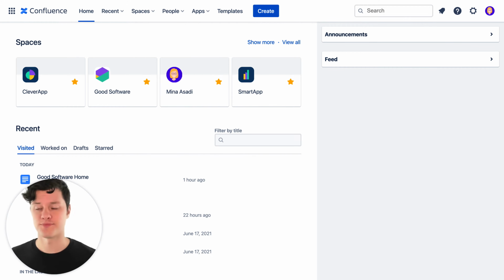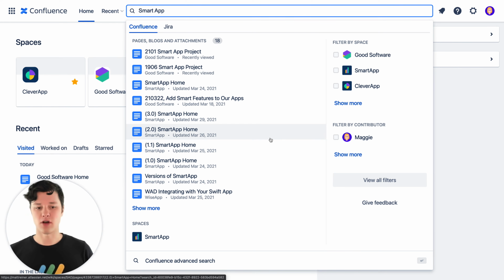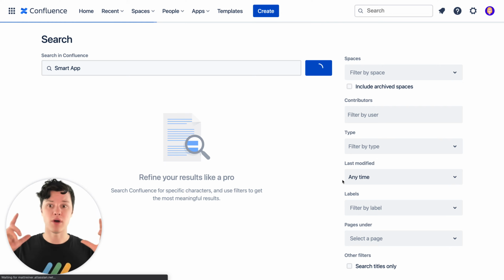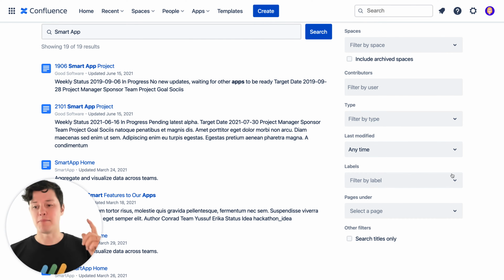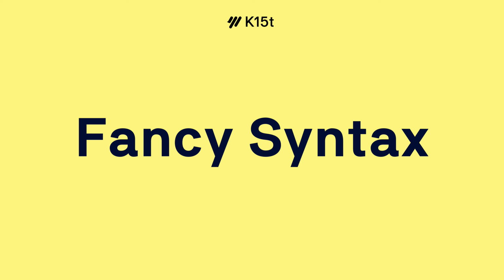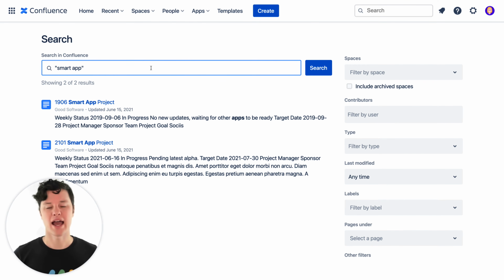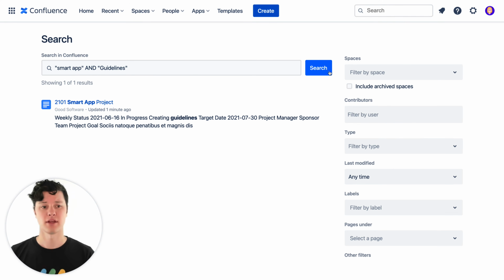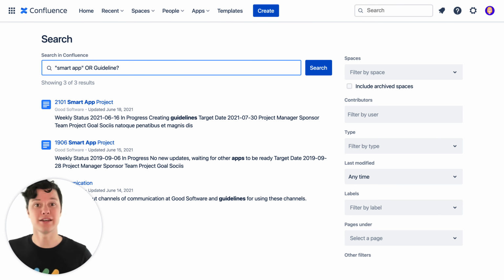Tips to Improve Search Results in Atlassian Confluence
Confluence’s search functionality is often the fastest way for a user to find what they’re looking for. After typing in a specific search term, the user can narrow down the results by filtering for space, contributor, label or date.
If the results are still not satisfactory, there are a few options to modify the search and get more accurate results.

In this video, we’ll share some quick tips to improve your search experience in Confluence Cloud.

❓ Which search functionality will you try out first - the wildcard or maybe filtering by label? ⬇

Your Documentation Is Valuable – Help Users Find the Right Information and read the full article.

Want to go a step further? Check out this video about Confluence page naming conventions to make sure your users never again have to wonder: “what was the name of that Confluence page?”

Chapters:
00:00 - Intro
00:25 - How does the Confluence Cloud Search work?
01:08 - Quick Search
02:38 - Advanced Search
04:00 - Confluence Search Syntax
06:19 - Wrap Up